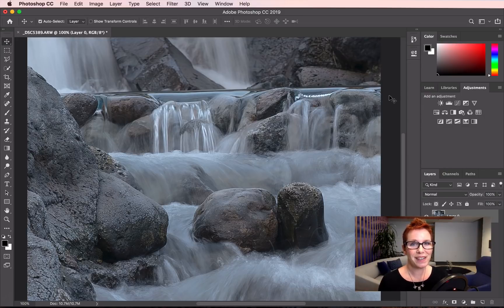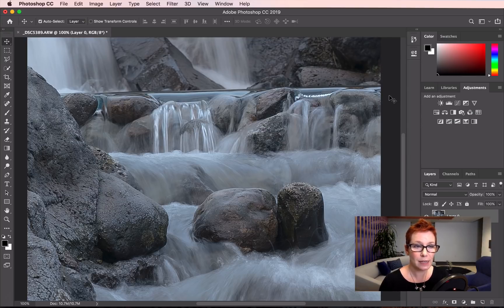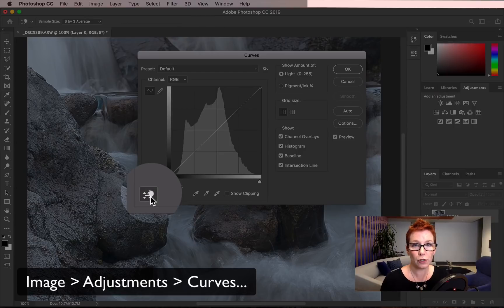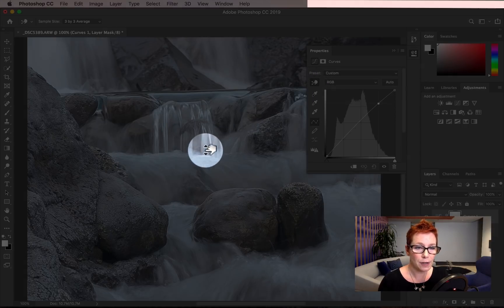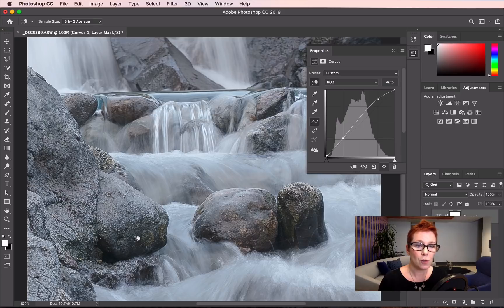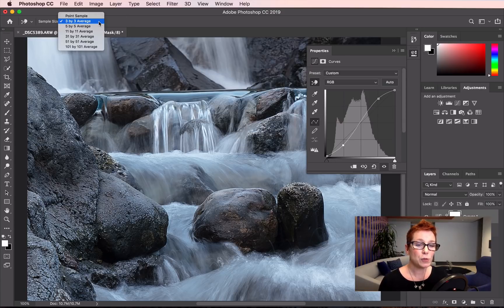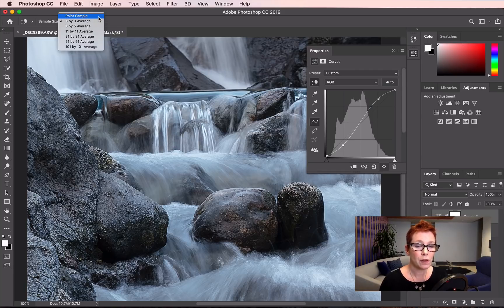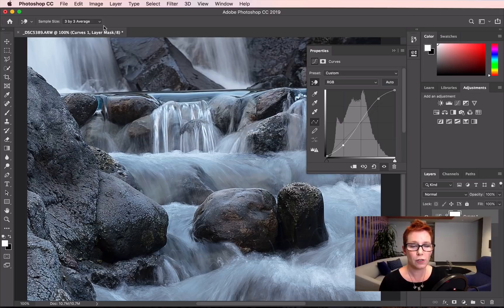Photoshop Magic Minute: Using Targeted Adjustment for Curves in Photoshop | Adobe Photoshop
Meredith Stotzner uses Curves in Photoshop to add a ‘pop’ to her images. Find out how the Targeted Adjustment Tool helps her achieve the tones she wants.